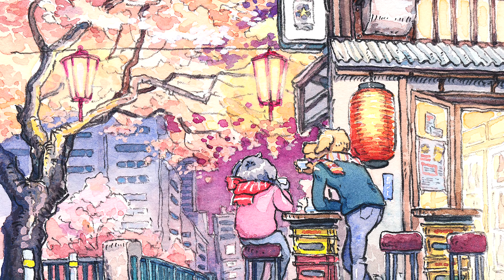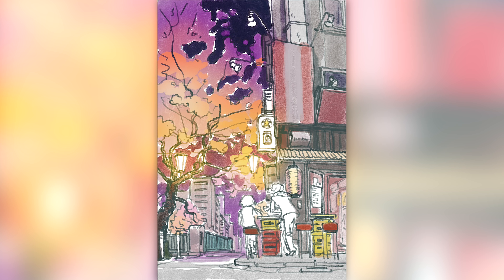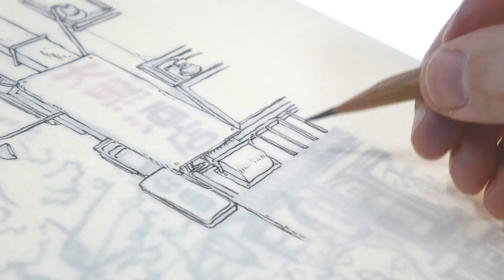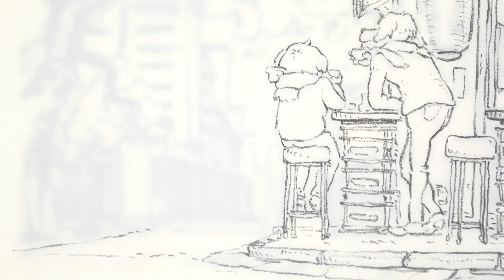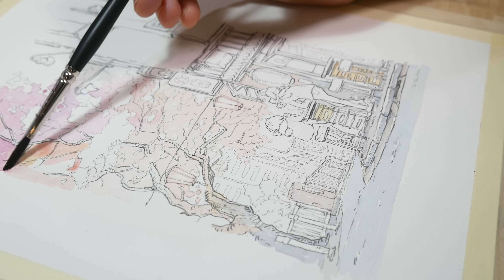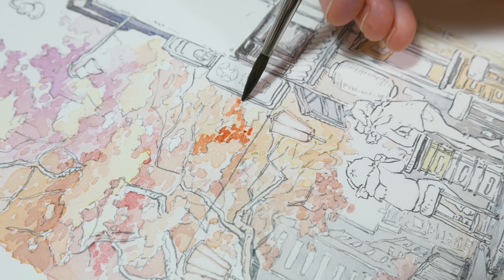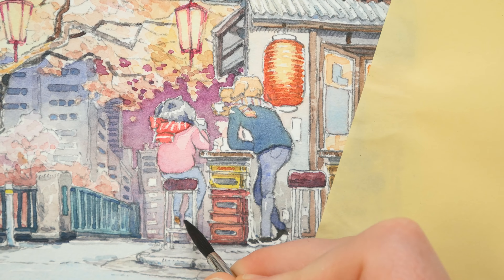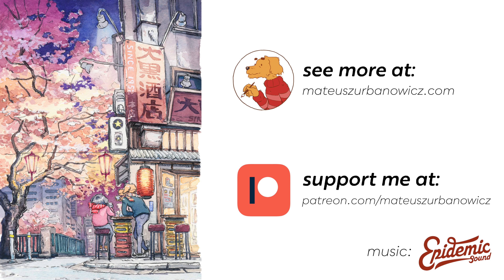Night Hanami - a watercolor postcard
A new illustration done with pencils and watercolors!

Tools:
- Blackwing Natural Pencil
- Mijello Mission Gold watercolors
- Canson Heritage watercolor paper Cold-pressed